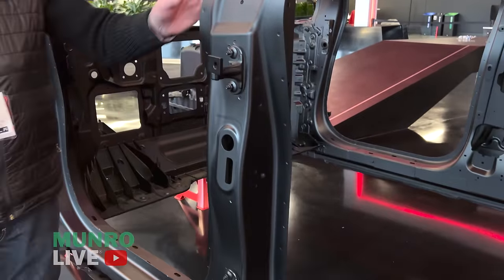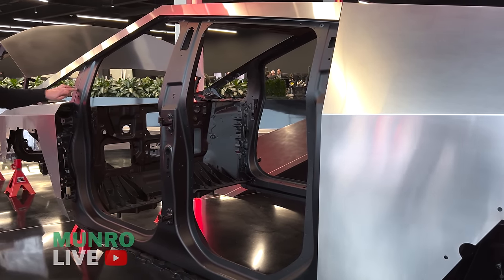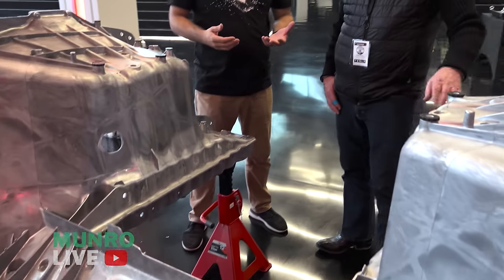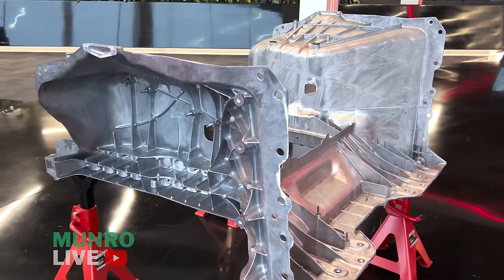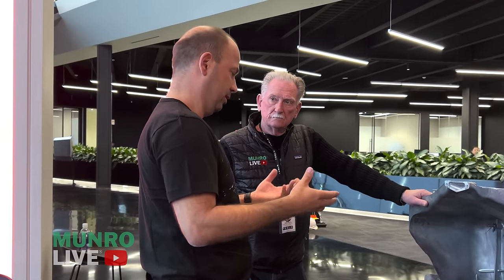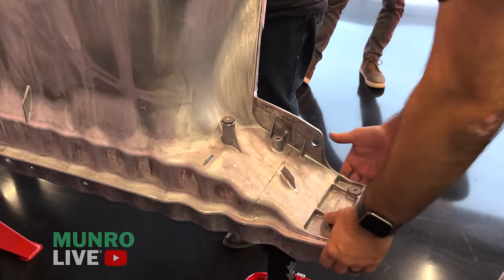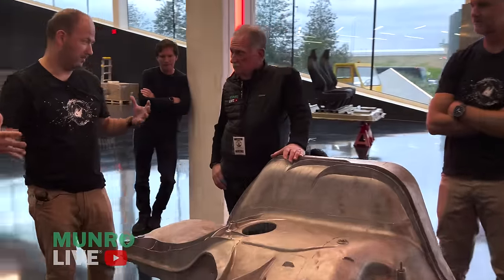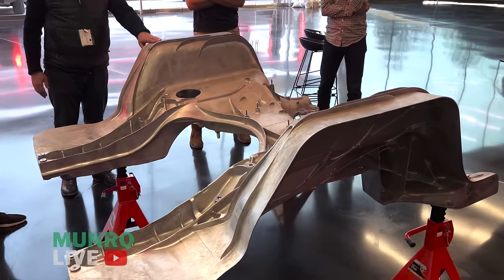Tesla's Head of Vehicle Engineering discuss the Cybertrucks castings and exoskeleton.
Sandy and Lars Moravy: Head of Vehicle Engineering discuss the Cybertrucks castings and eksoskeleton.